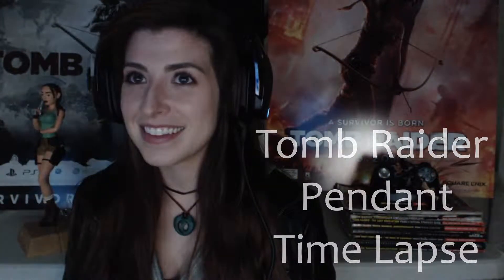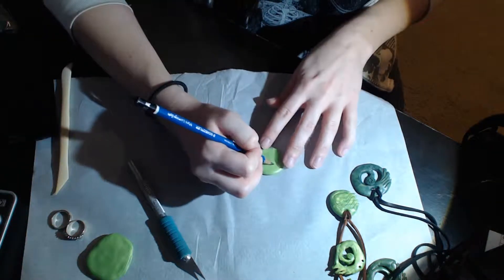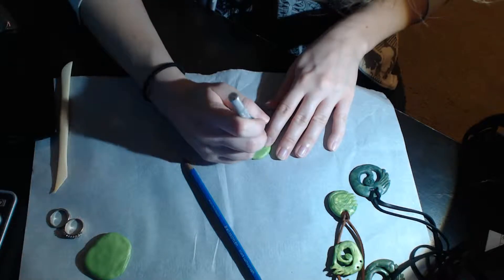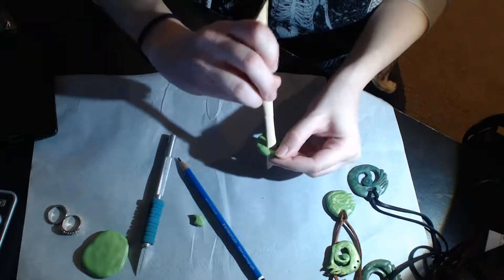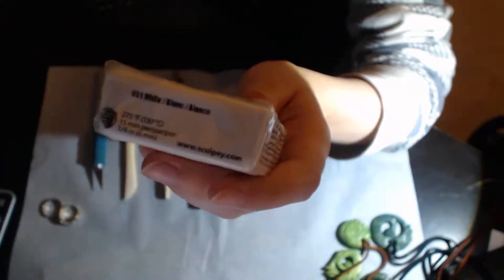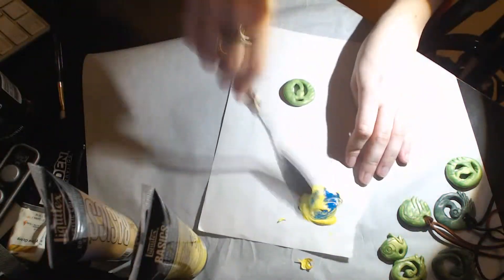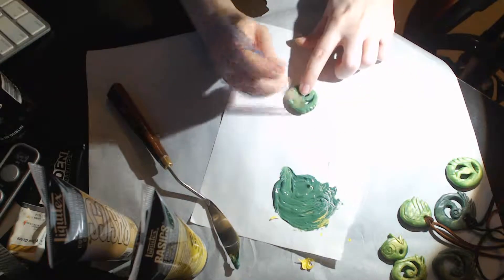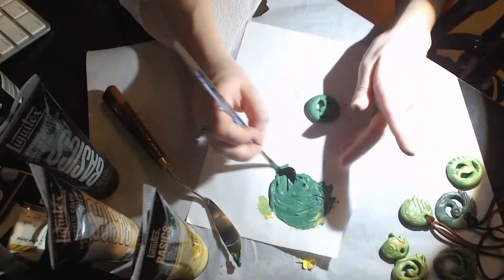TOMB RAIDER Lara Croft's Pendant - Time Lapse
Here is a time lapse/tutorial of how I sculpted and painted Lara's pendant from the most recent reboot. I had one already made from an old Halloween costume but wanted to redo it for my Let's Play of Rise of the Tomb Raider.

Hope this helps anyone looking to sculpt her pendant or just in general.